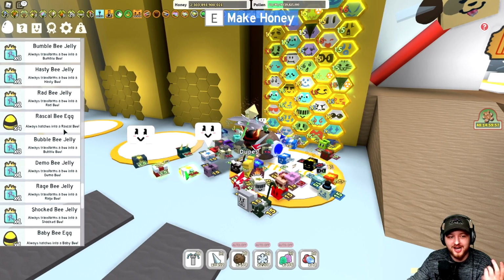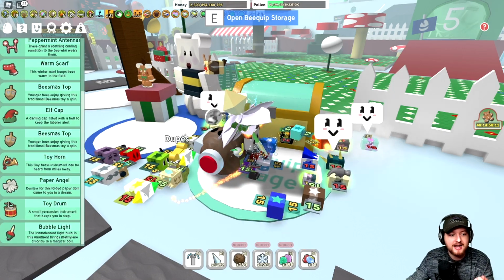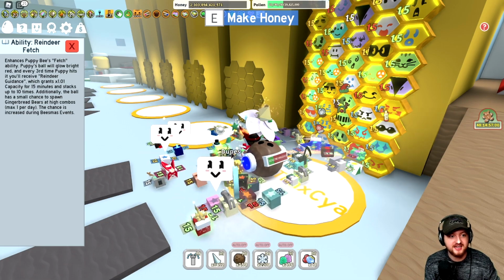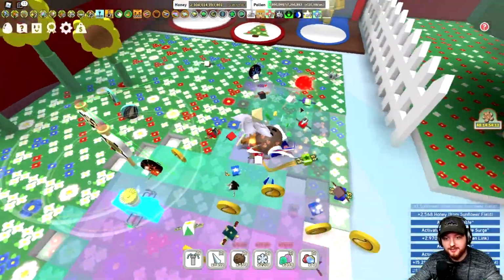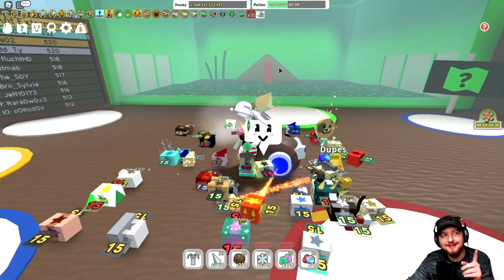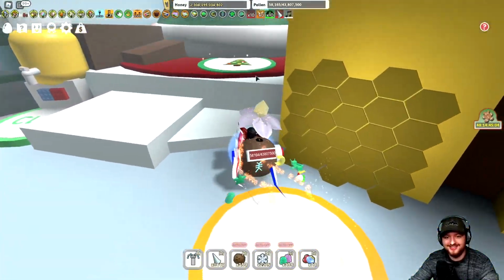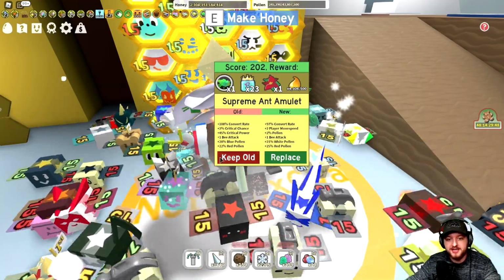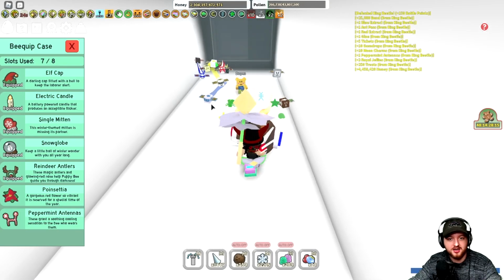*NEW* SECRET BEEQUIP LOCATION & Gifted REINDEER Puppy Bee | Roblox Bee Swarm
Roblox Bee Swarm Simulator Secret Beequip Location & Reindeer Bee
Can We Get 5000 LIKES for More Bee Swarm Simulator??

Join Our TeamTC Discord HERE!

Hello! Welcome today to another Bee Swarm Simulator Video. Bee Swarm Simulator Beesmas 2020 is officially here! let's go! Today we go and hunt for the secret Poinsettia Beequip and buy the 800 Robux Reindeer Puppy Bee Pack!

❄️ Winter Honeyday Update! ❄️

🎅 Traveling Bear: Bee Bear! Help this jolly bear prepare for Beesmas by delivering Presents and more!
🎩 Beequips: A new type of item you can equip to your bees! Enhance their stats, teach them new abilities!
🕯️ Decorations: Help Bears complete honeyday decorations to unlock special tools around the map!
🎄 Beesmas Tree: Exchange gifts with the Bears to obtain special boost-granting Ornaments!
☃️ Snowbear: Defeat the Snowbear! Each time you do, it grows bigger and stronger!
📰 Bee Bear's Catalog: Collect Gingerbread Bears and Snowflakes to purchase special items in this limited time shop!